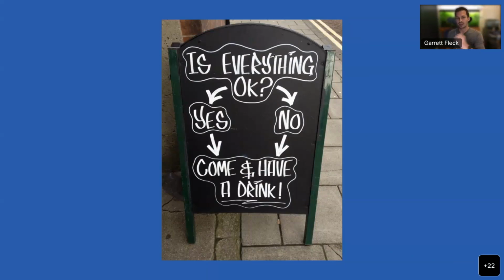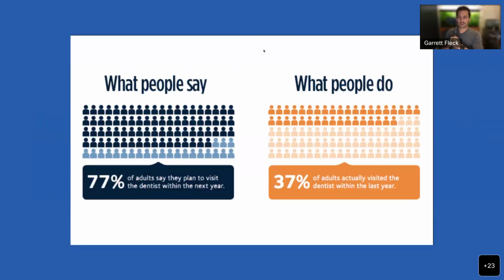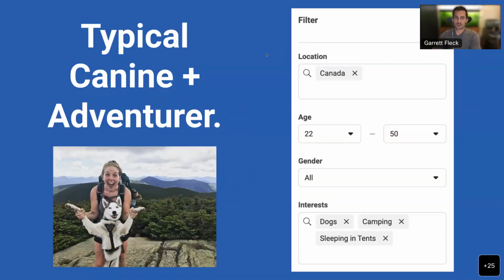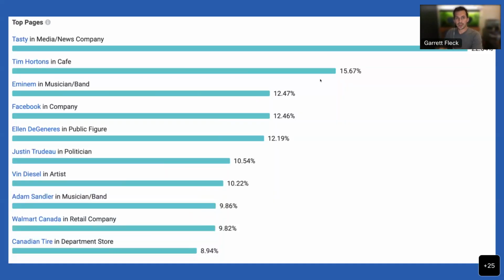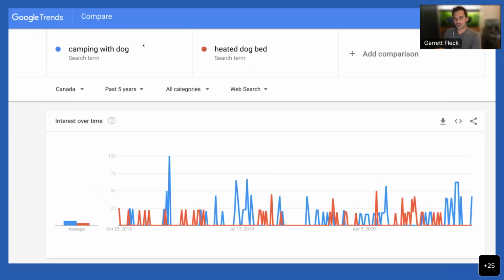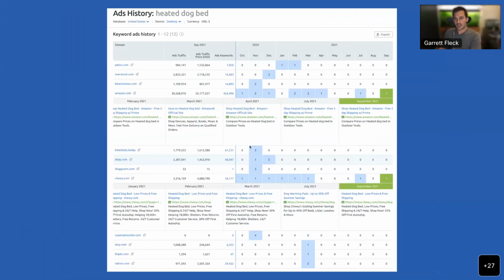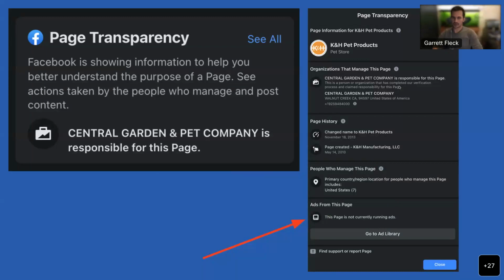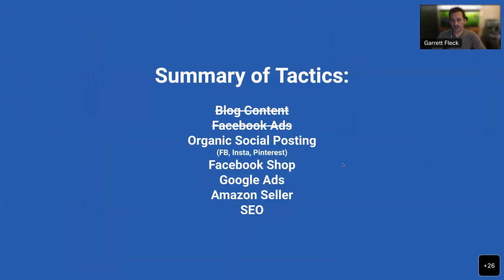Garrett Fleck on Secondary Market Research and Competitive Analysis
Market Research is the way to gather information about customer needs and market drivers. Competitive analysis is a subset of market research. When you investigate your competition or potential competition, you use market research techniques and concepts to understand what your competition is doing today and gain insights into their plans for tomorrow.

Garrett Fleck is one of the Mawji Centre’s valued Entrepreneurs-in-Residence. He is the founder of Reputed Digital Marketing Inc. At Reputed, their vision is to help businesses realize the full potential of the internet, to drive a new evolution of development, growth and productivity.